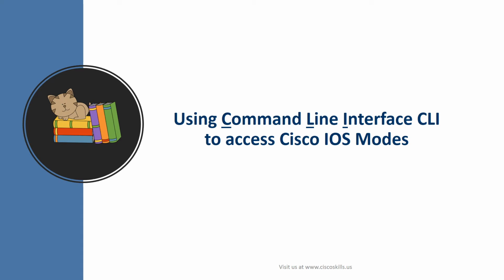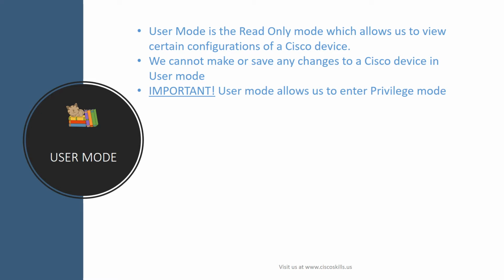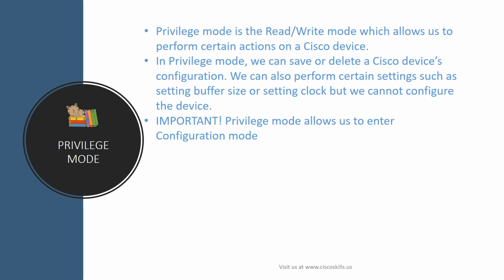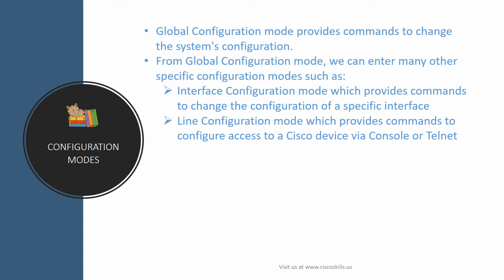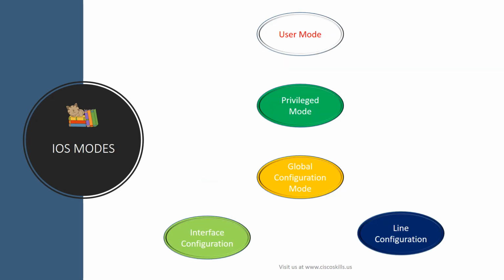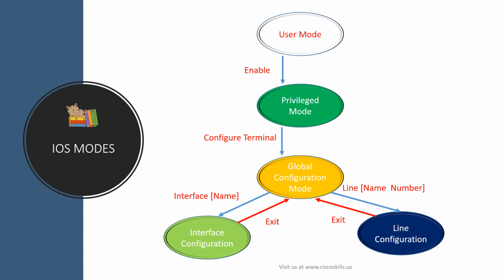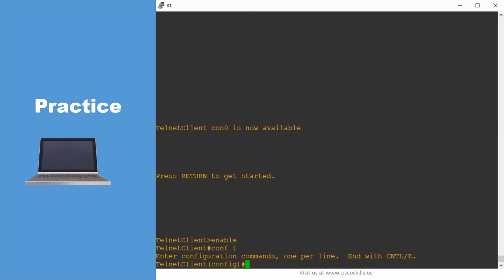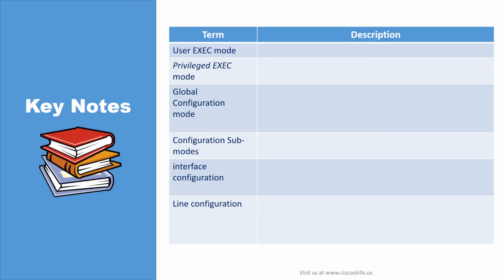Using Cisco CLI to access Cisco IOS modes